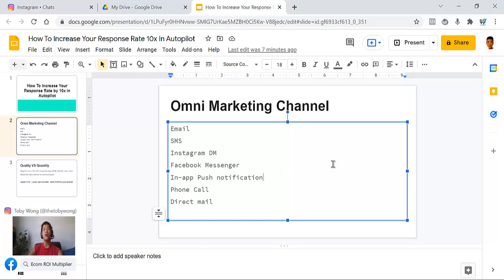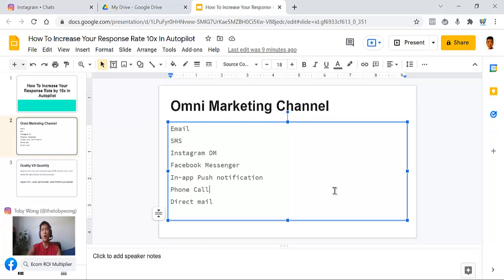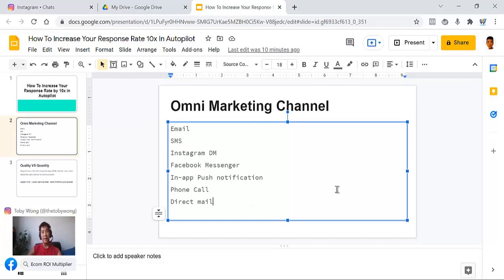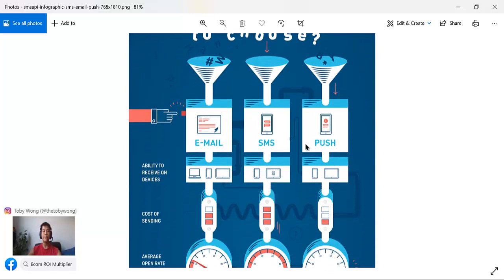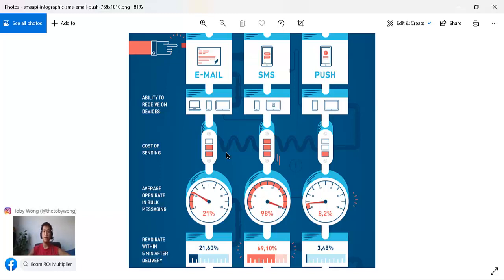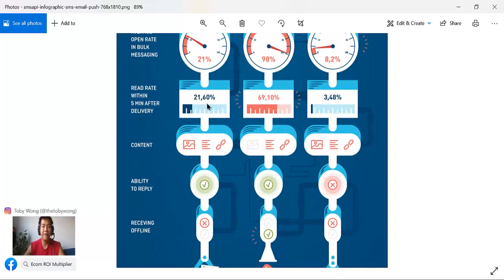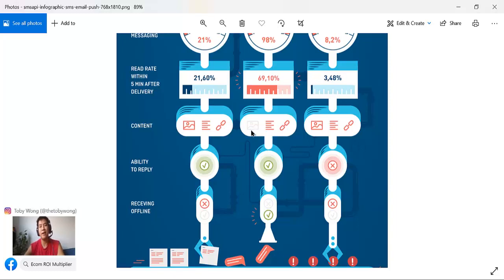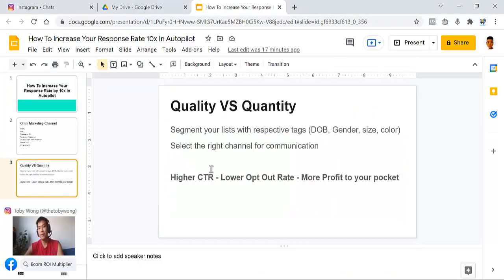How To Increase Your Response Rate 10x In Autopilot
How to increase your response rate by 10x on autopilot. Imagine every time you send an emal out or post on facebook, your response rate skyrockets. And so is your bottom line. Here is how...